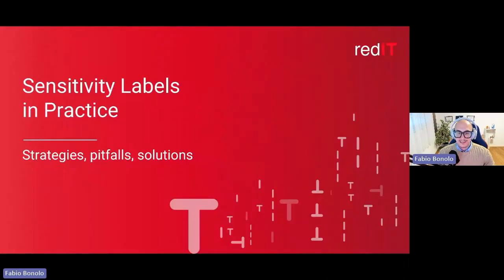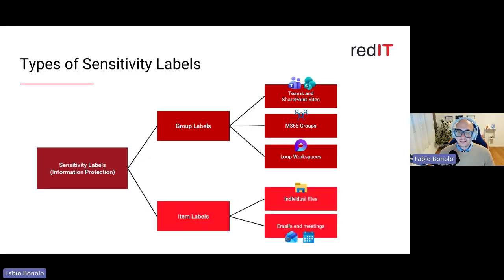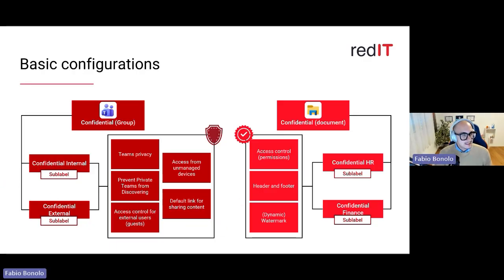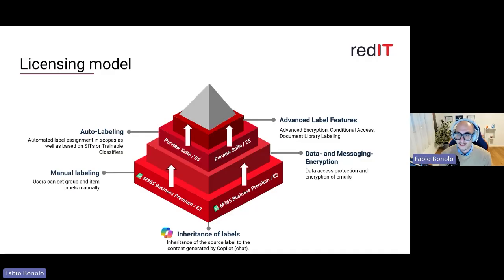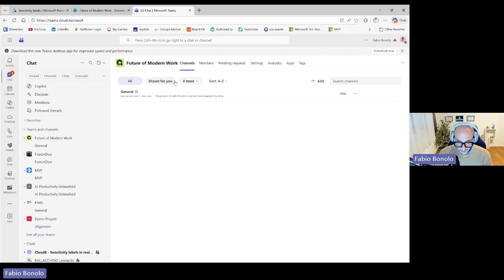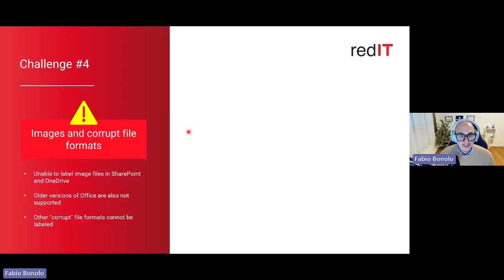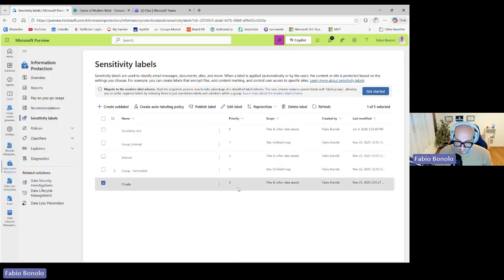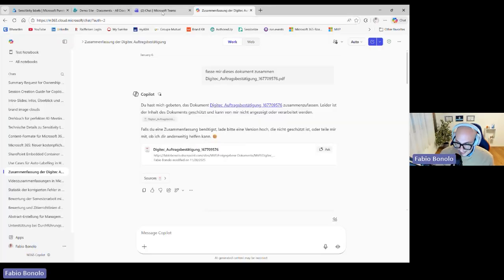Cloud8 Sensitivity labels in real life – strategies, pitfalls, and solutions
In this practical session, we will dive into the world of sensitivity labels—a key element for protecting sensitive information in Microsoft 365. I will show you the basics, such as group labels, item labels, and sublabels, and explain how they can be structured and used effectively. 💡 Based on a real customer project, I will report on the challenges in the concept phase – in particular, the tension between “restrictions vs. usability.” You will learn how to avoid typical pitfalls and which best practices have proven successful. 🚀 🤖 Finally, we'll take a look at Microsoft 365 Copilot and how it interacts with sensitivity labels – including a live demo on how to configure and use labels in practice. 📦 What you'll take away: 👉🏻 Clarity about the label structure and its functions 👉🏻 Tips for an optimal label strategy 👉🏻 Insights into real-world project experiences 👉🏻 Understanding of how Copilot works with labels 👉🏻 Live demo for direct practical relevance 🔐 Who is this session for? IT administrators, security managers, M365 power users, and anyone who wants to take their data protection in Microsoft 365 to the next level! ✨